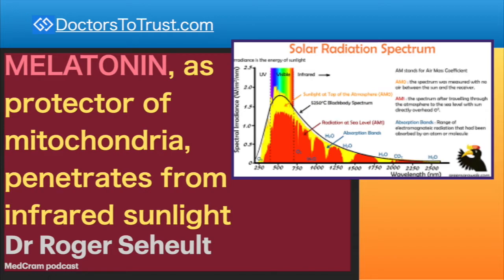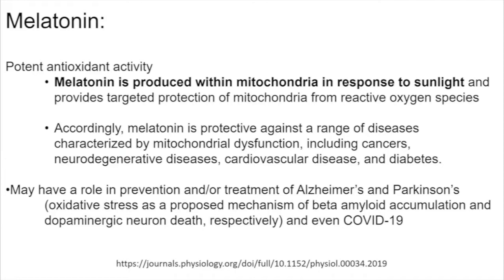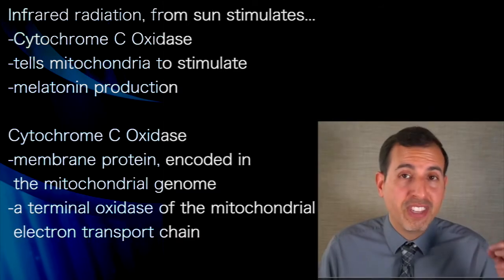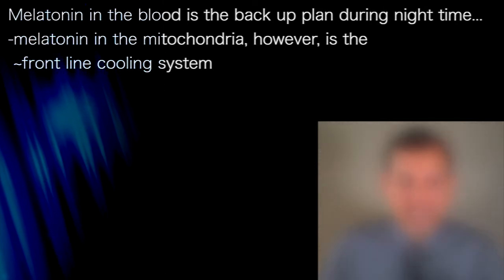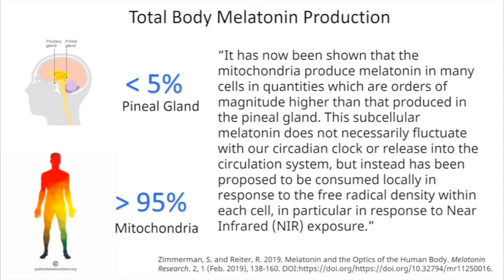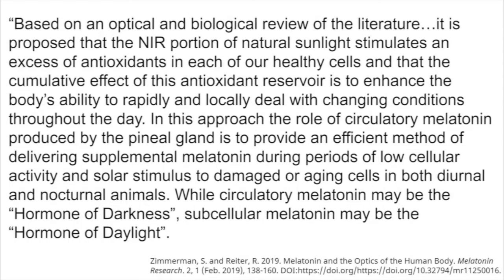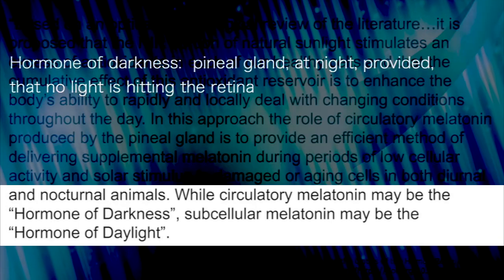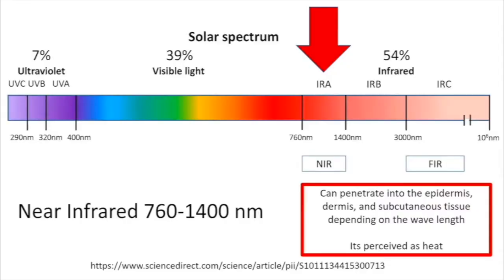SUNLIGHT 5 | MELATONIN, as protector of mitochondria, penetrates from infrared sunlight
presents episode 390 | Dr Roger Seheult
MedCram podcast

Melatonin is produced within the mitochondria in response to sunlight
-provides targeted protection of mitochondria from reactive oxygen species

Infrared radiation, from sun stimulates...
-Cytochrome C Oxidase
-tells mitochondria to stimulate
-melatonin production

Cytochrome C Oxidase
-membrane protein, encoded in
 the mitochondrial genome
-a terminal oxidase of the mitochondrial

Melatonin in the blood is the back up plan during night time...
-melatonin in the mitochondria, however, is the
 ~front line cooling system

Hormone of darkness:  pineal gland, at night, provided,
that no light is hitting the retina

Hormone of daylight: intramitochondrial melatonin is a
result of getting infrared radiation from sunlight